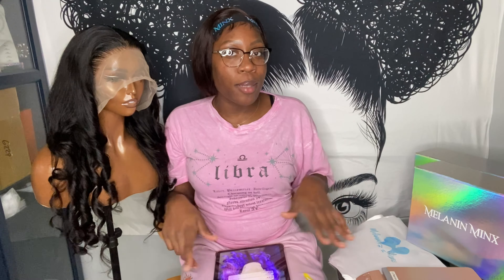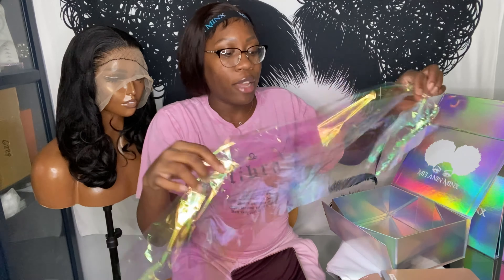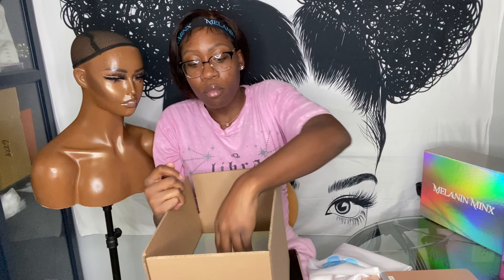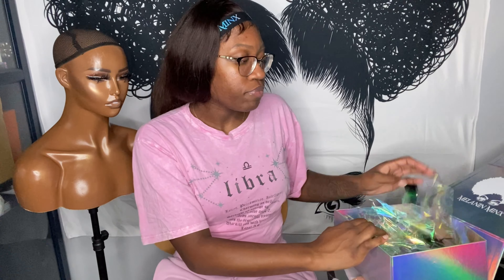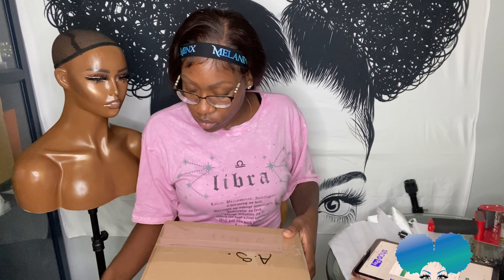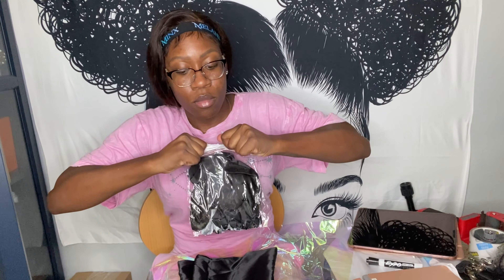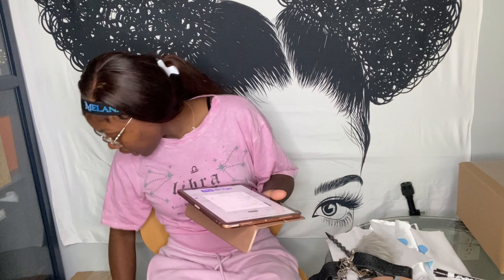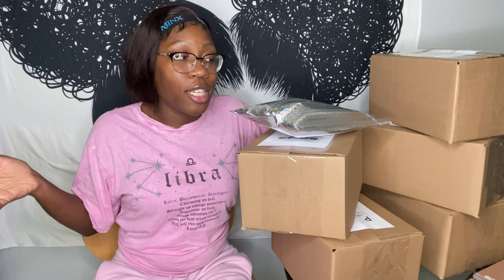HOW I PACKAGE AND SHIP ORDERS (UPDATED) 💙 | ENTREPRENEUR LIFE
Shop Melanin Minx💙: Melaninminx.com

About Me:
•Age:22
•I’ve Had My Business for 2 Years Now